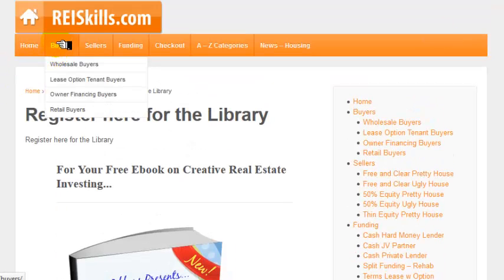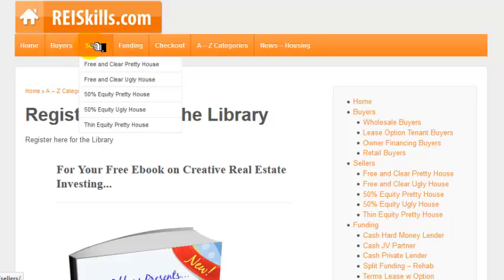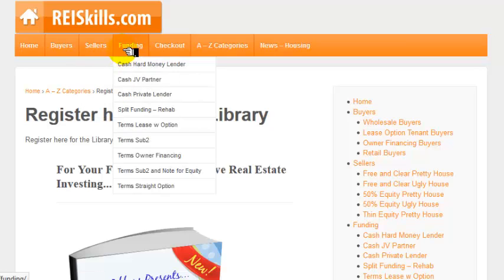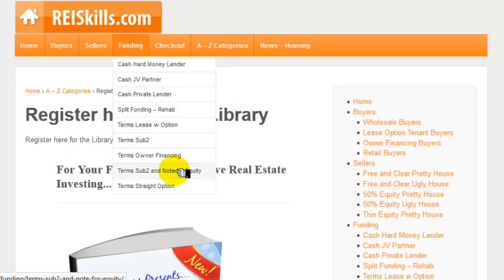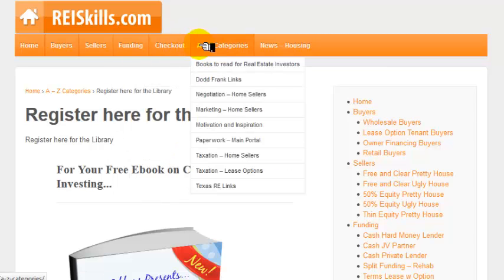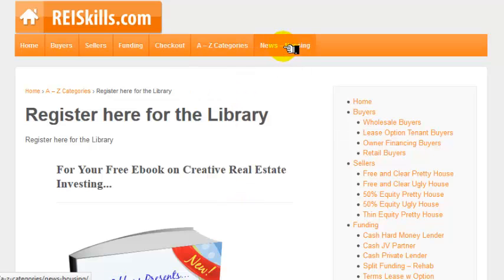Library - Welcome to Our Library!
Welcome to our library from the BrianGibbonsREICoach.com site!